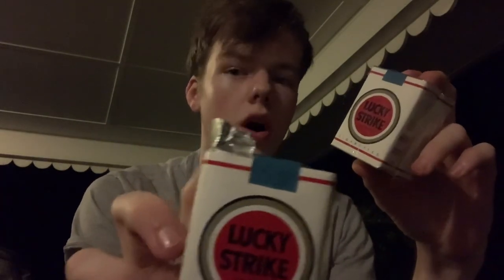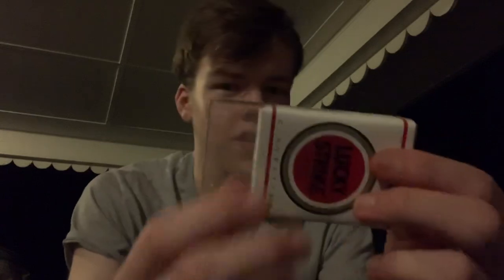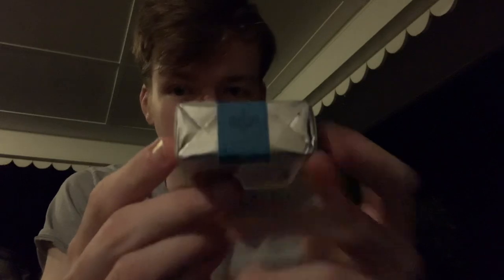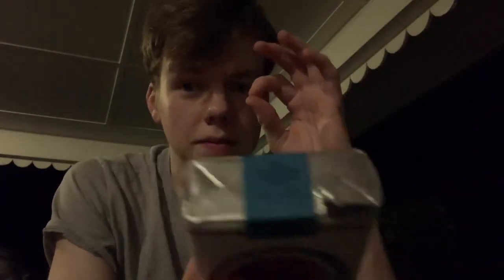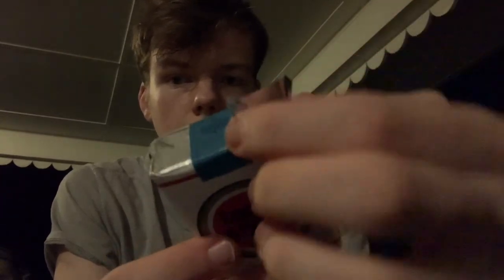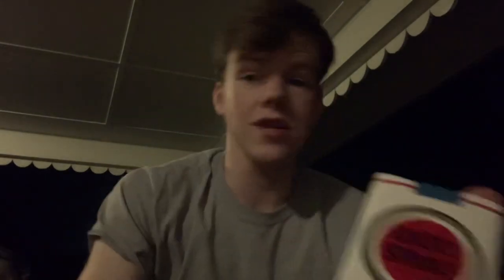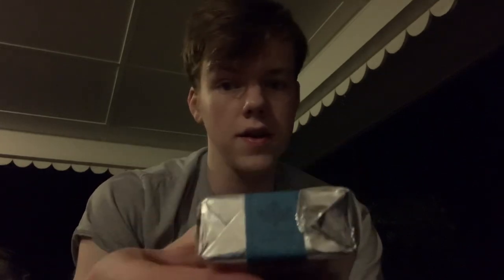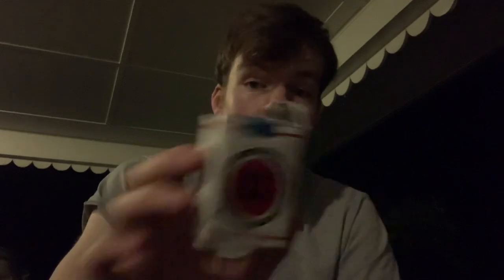How To Open A Soft Pack Of Cigarettes Tutorial .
Just how I open my soft pack of cigs in the Ridiculously summer humidity of North Carolina . ￼